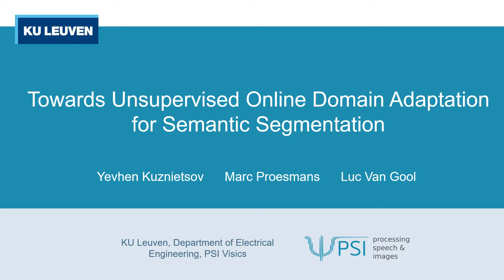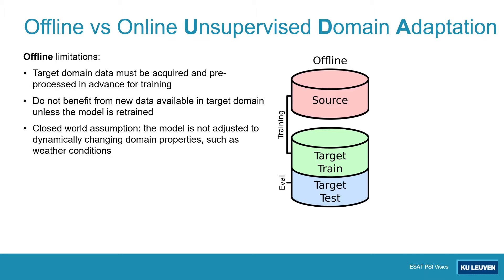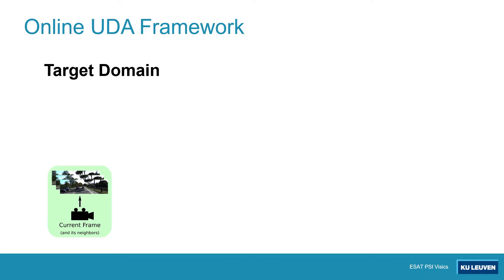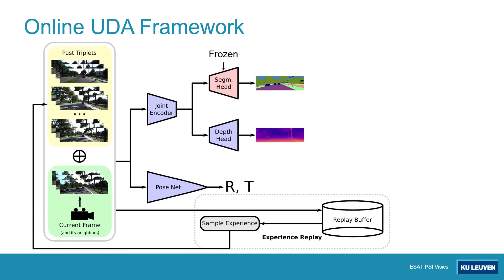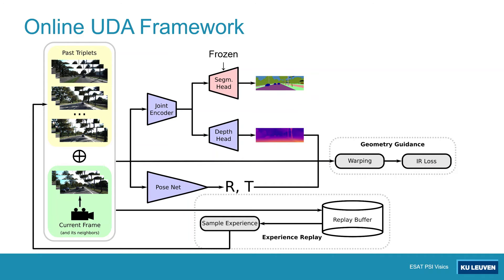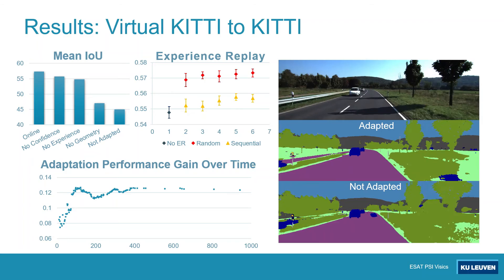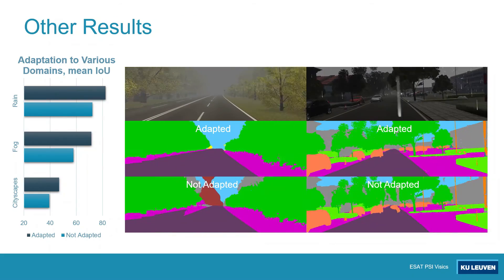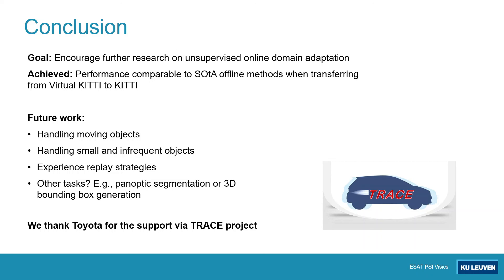Towards Unsupervised Online Domain Adaptation for Semantic Segmentation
Authors: Yevhen Kuznietsov (KU Leuven)*; Marc Proesmans (KU Leuven); Luc Van Gool (KU Leuven & ETH Zurich)